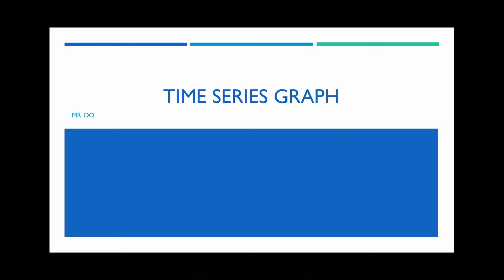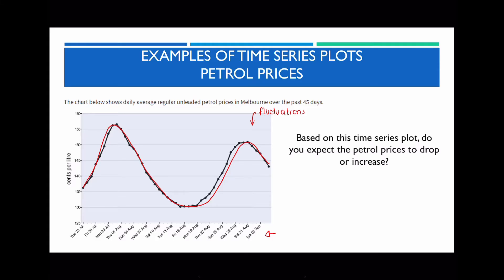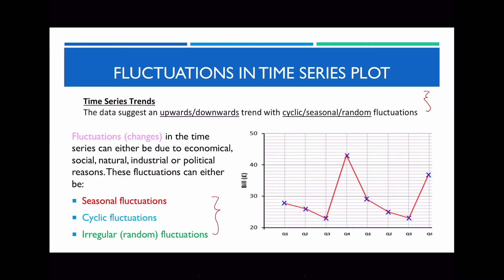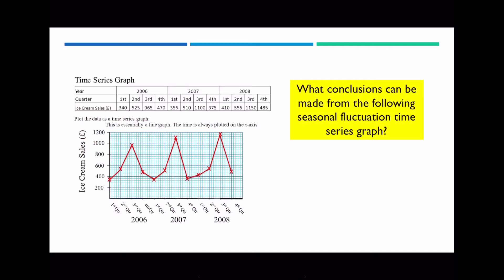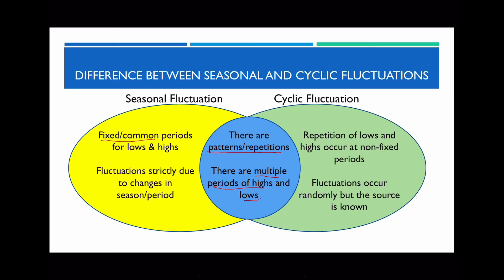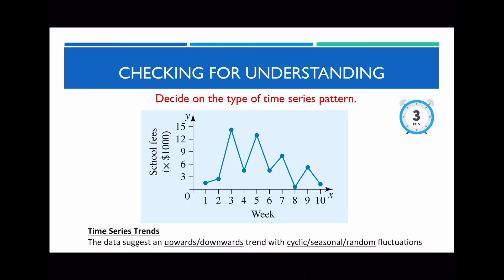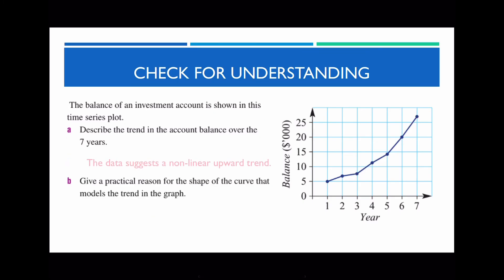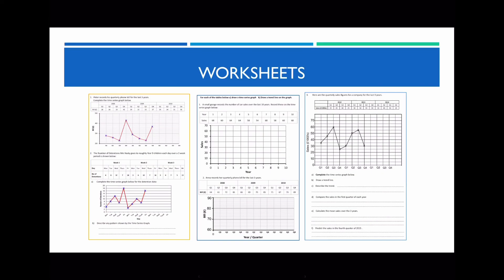Time Series Graph